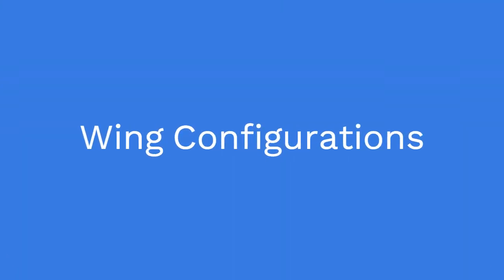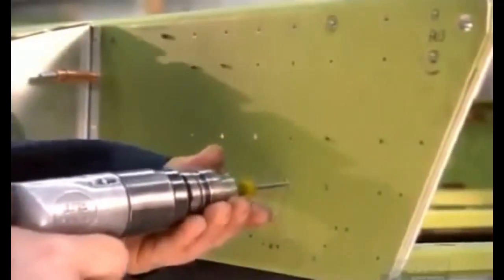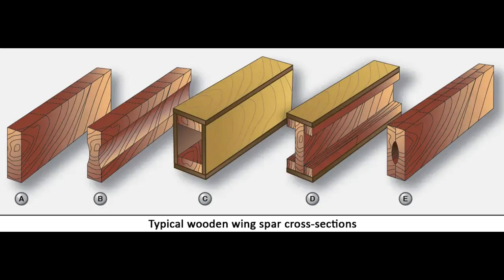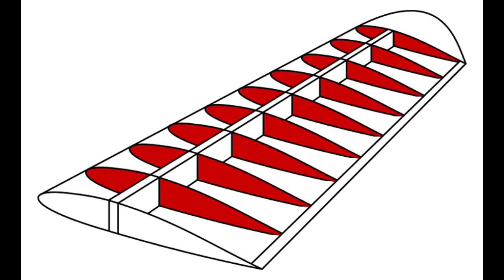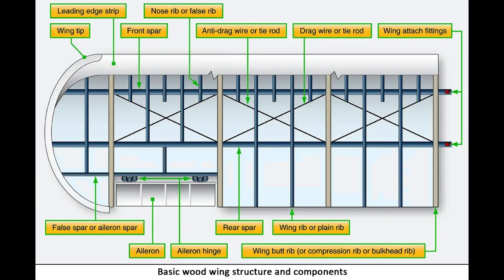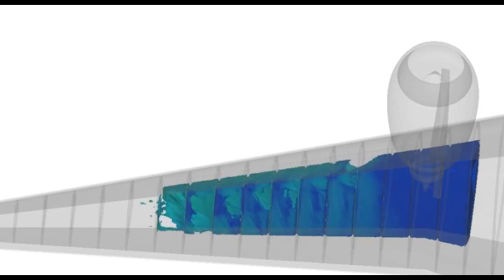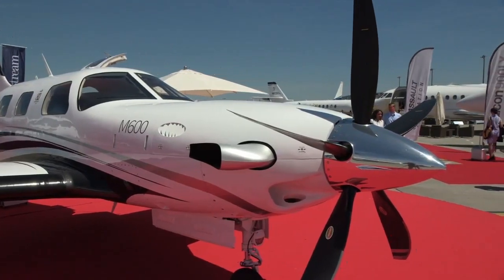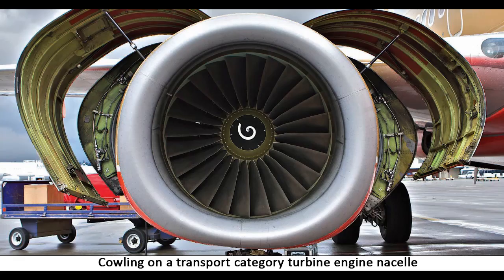Aircraft Wings Explained: Configuration, Structure, and More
Welcome to our comprehensive guide on aircraft wings, tailored for students and technicians in the aviation field! In this video, we’ll explore the intricate details of aircraft wing design, including configurations, structures, and components that make wings function effectively.

What You’ll Learn:
Wing Configuration: Discover the various types of wing configurations, including straight, swept, and delta wings, and how these designs influence aircraft performance and stability.

Wing Structure: Gain insights into the overall structure of an aircraft wing, understanding how each component contributes to its strength and aerodynamic efficiency.

Wing Spars: Learn about wing spars, the main structural elements that bear loads and provide rigidity, and their crucial role in maintaining wing integrity during flight.

Wing Ribs: Explore the function of wing ribs, which shape the wing and distribute loads, ensuring aerodynamic performance and structural support.

Wing Skin: Understand the importance of wing skin in providing a smooth aerodynamic surface, protecting internal structures, and contributing to overall strength.

Nacelles: Delve into the purpose of nacelles, the structures that house engines or other equipment, and their impact on aerodynamic efficiency and aircraft design.

Why This Matters:
A thorough understanding of aircraft wings is essential for anyone pursuing a career in aviation, whether as a pilot, engineer, or technician. This video provides the foundational knowledge necessary to appreciate the complexities of wing design and functionality.

0:00 Introduction
0:08 Wing Configuration
1:17 Wing Structure
5:21 Wing Spars
9:35 Wing Ribs
15:05 Wing Skin
17:56 Nacelles